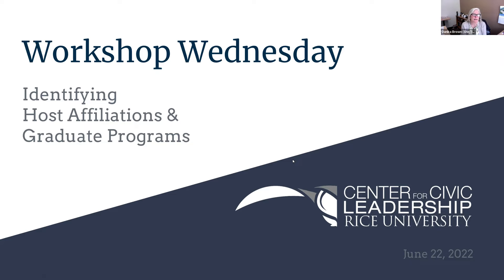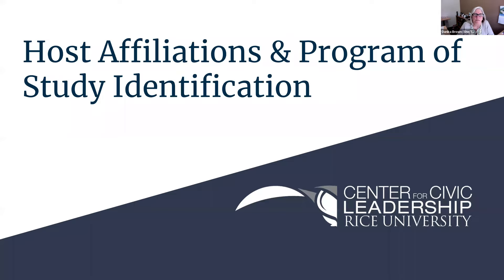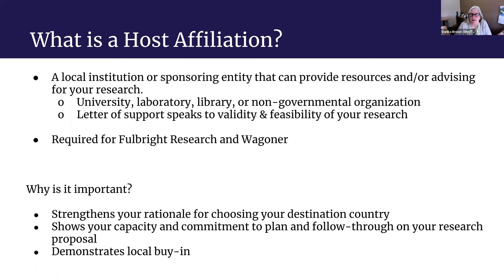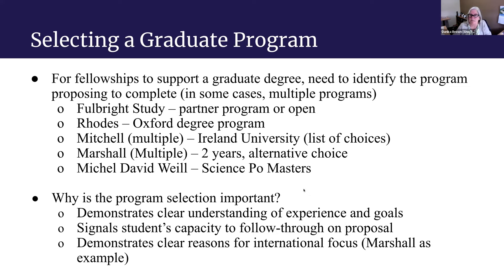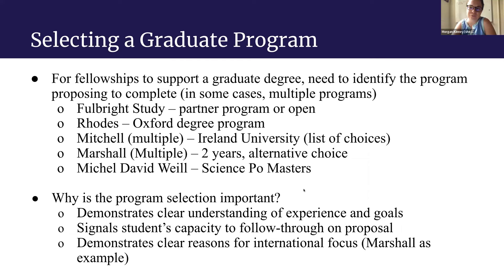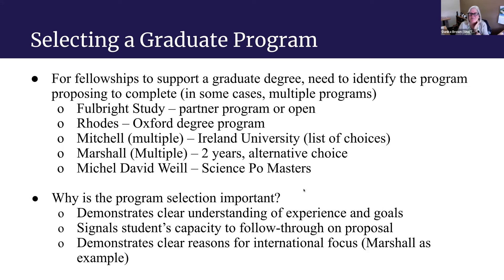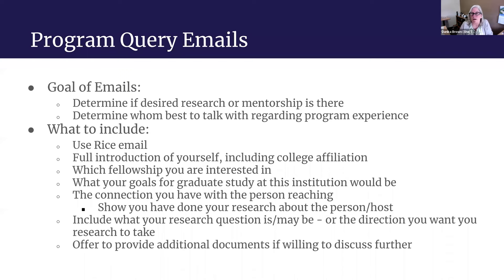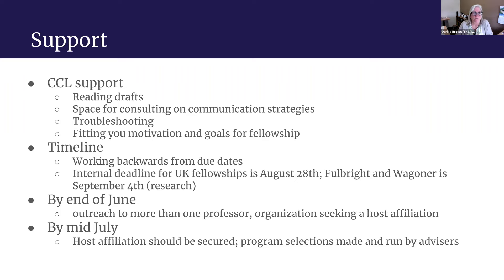Host Affiliations & Program of Study Workshop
This workshop will walk you through getting started on identifying and reaching out to potential host affiliations and/or programs of study for your fellowship applications.